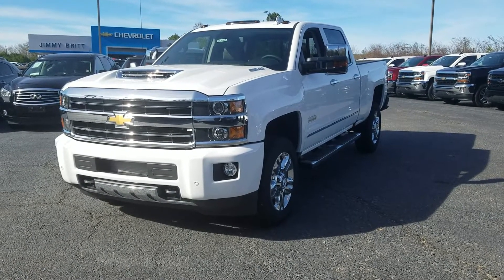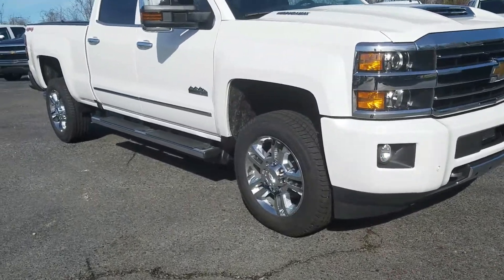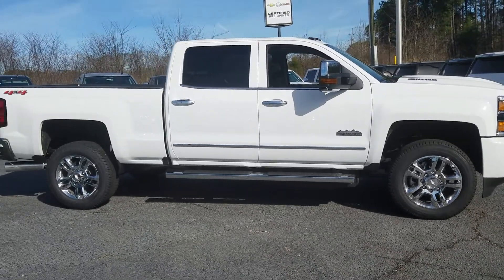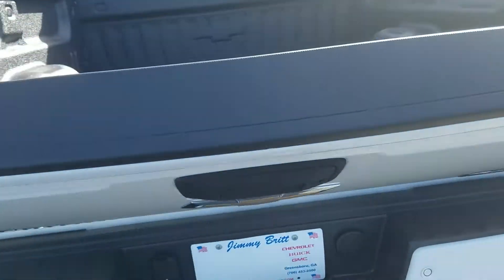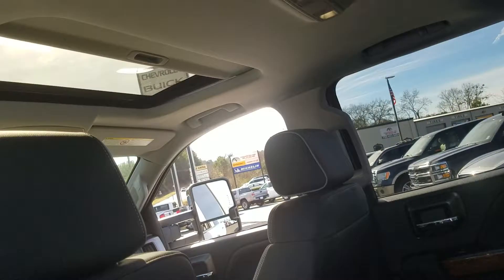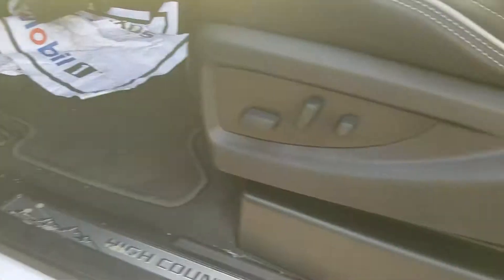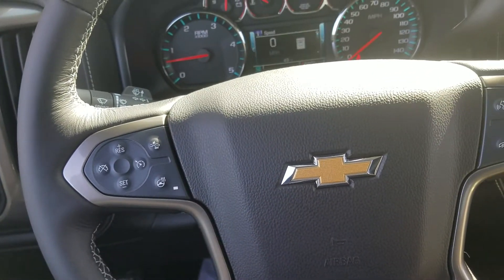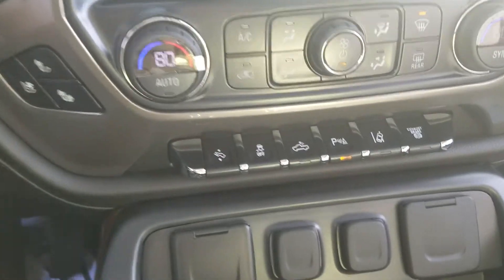Here it is Marcus, the 2019 Chevrolet Silverado 2500 HD